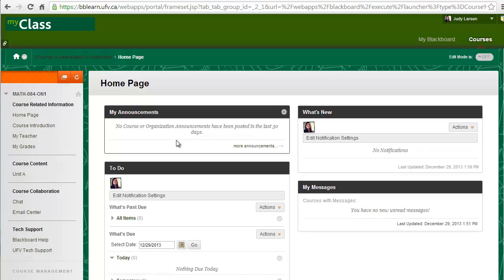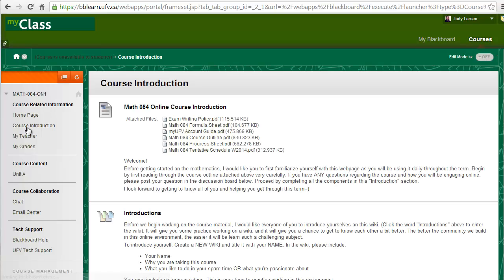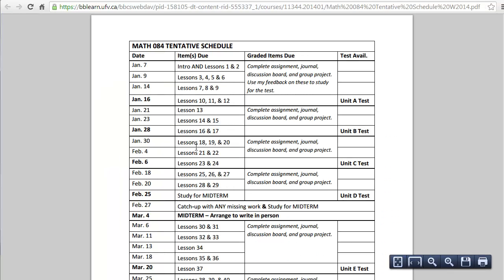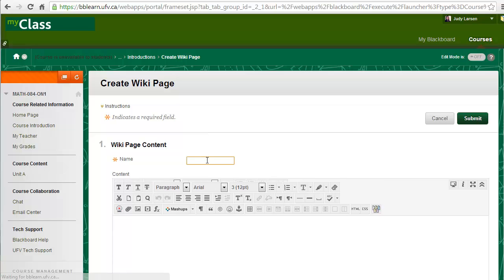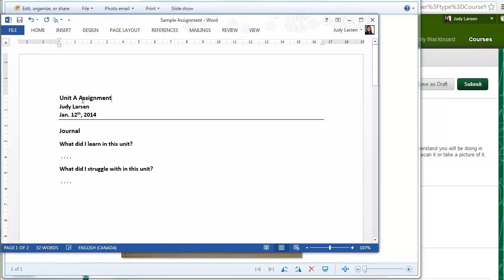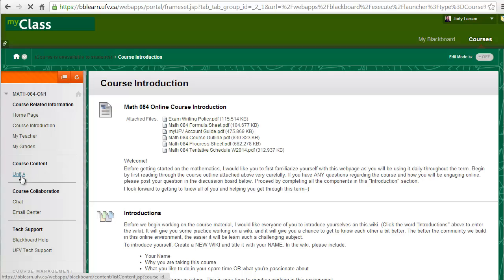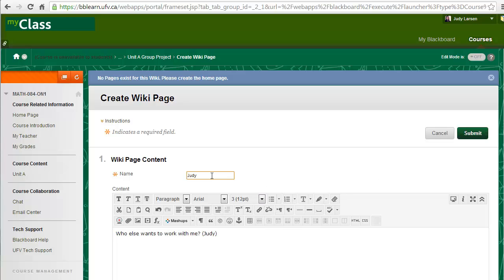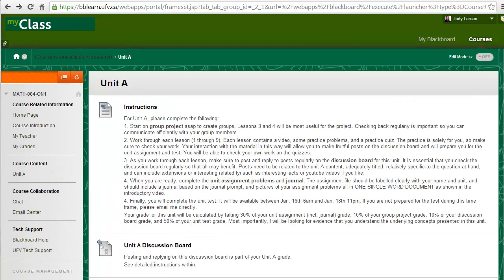00 Math 084 Online Course Tour